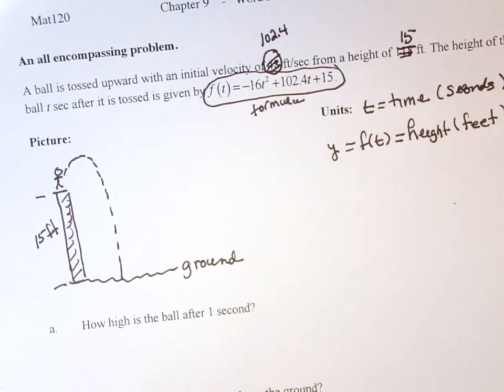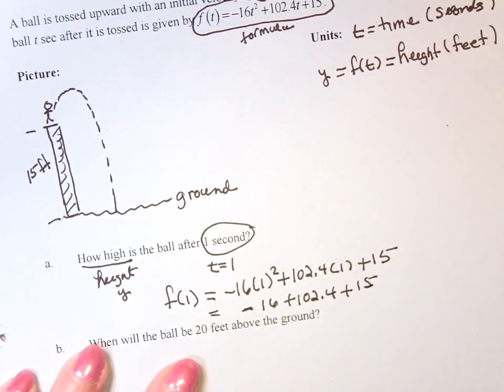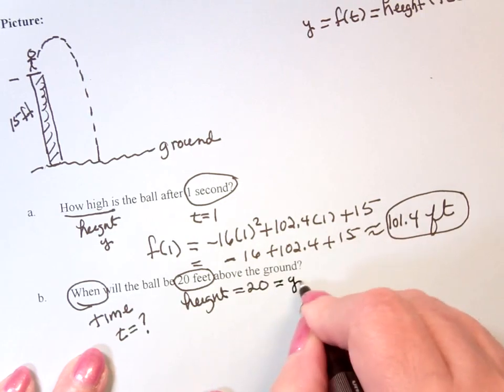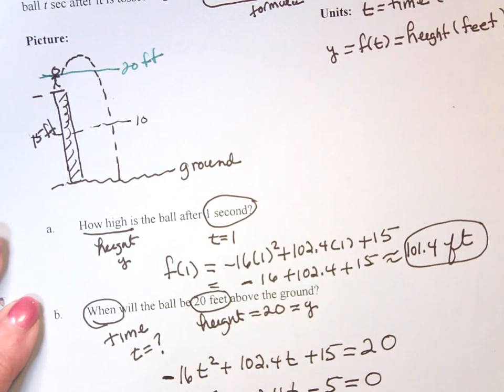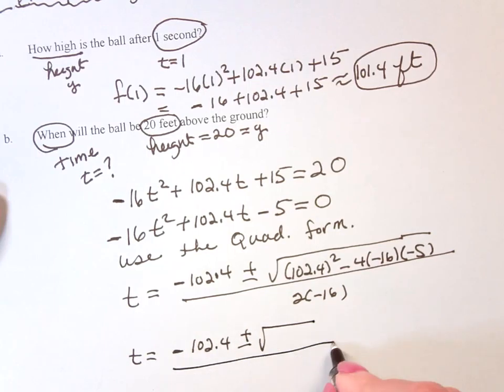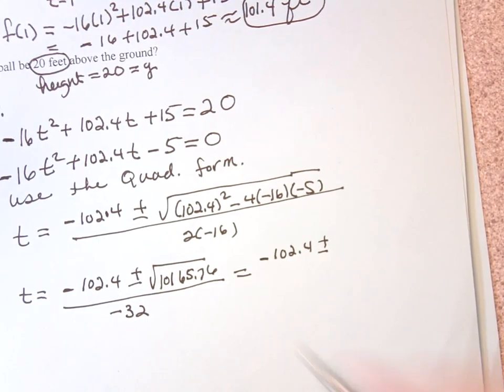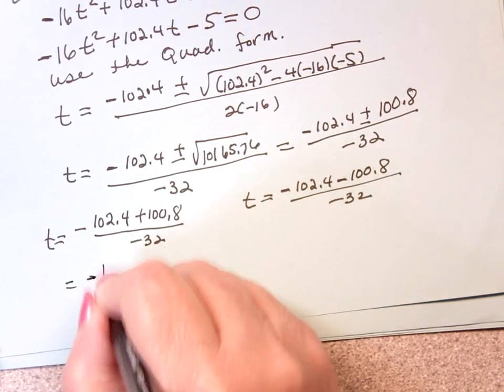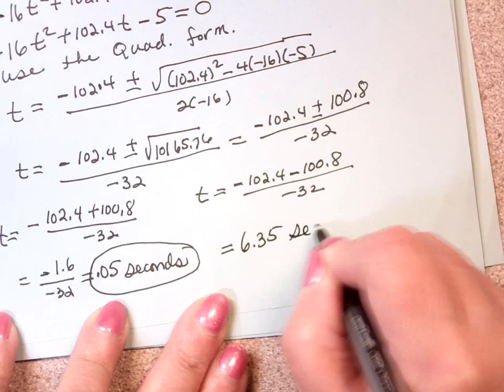120 word problems page27